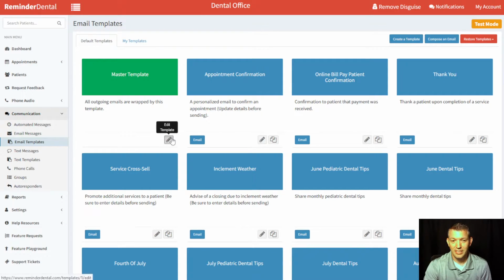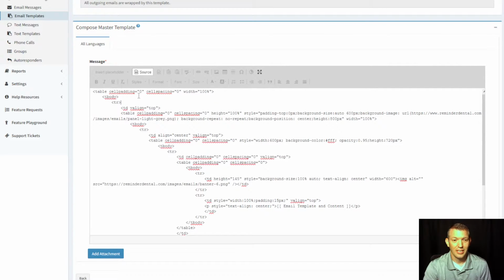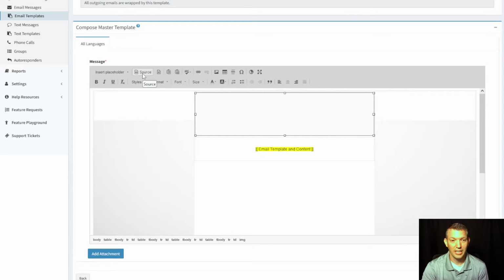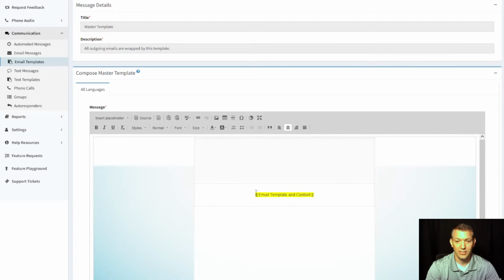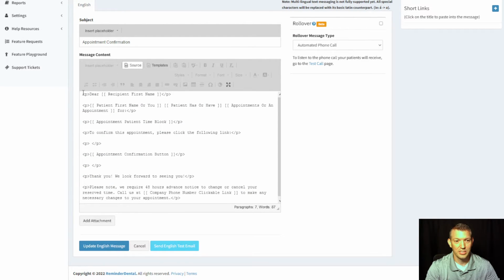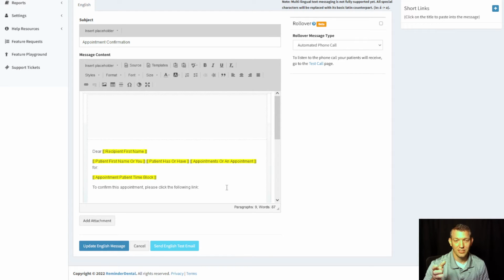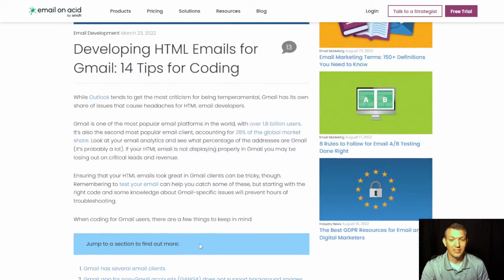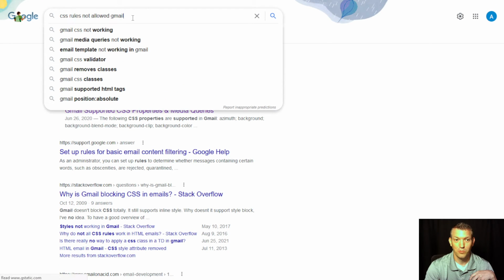How do I customize the Master Template